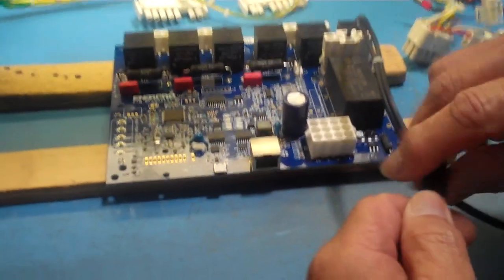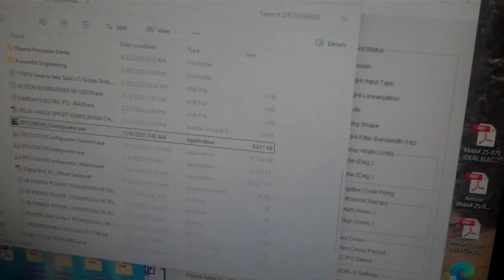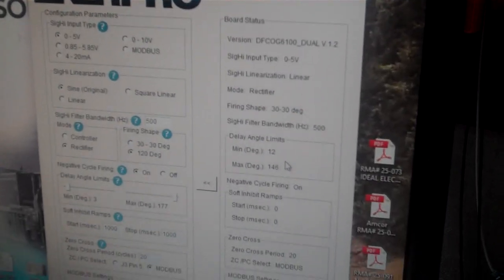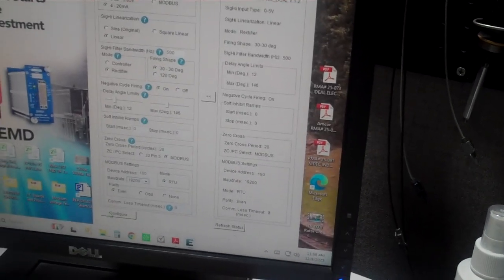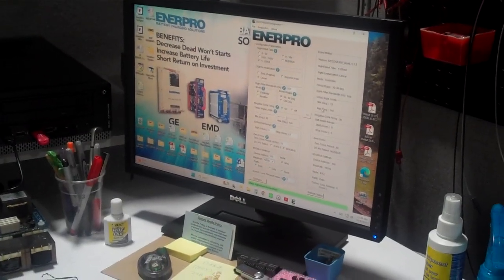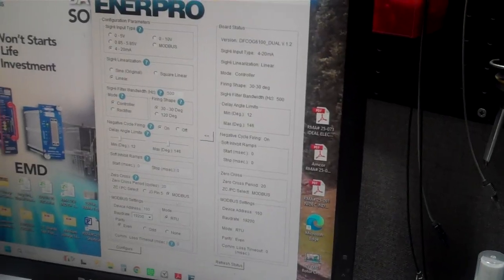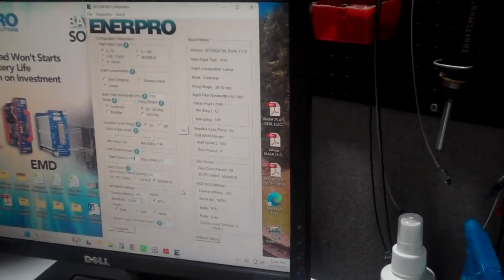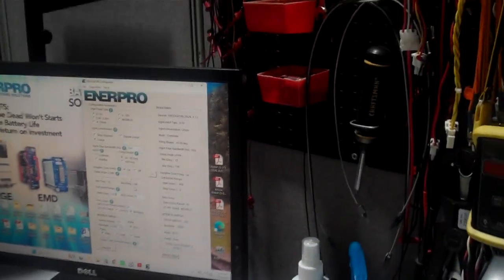Enerpro D6100 firing board. Enerpro configurator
This video provides general information to allow the customer to verify, and modify, if necessary, the configuration of the Enerpro digital firing board D6100 via the Enerpro configurator.